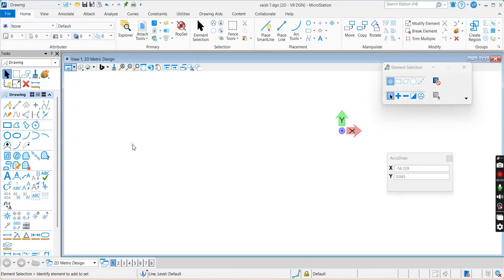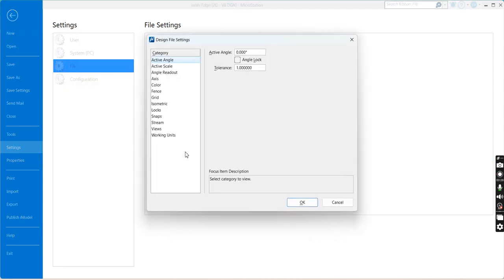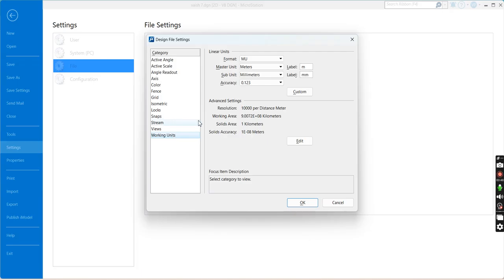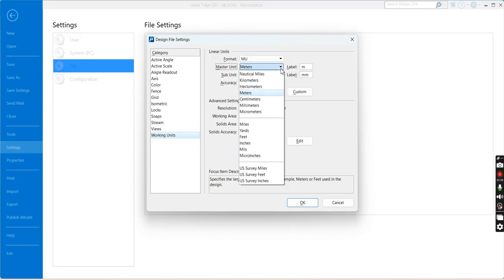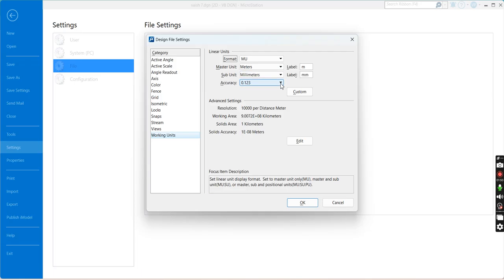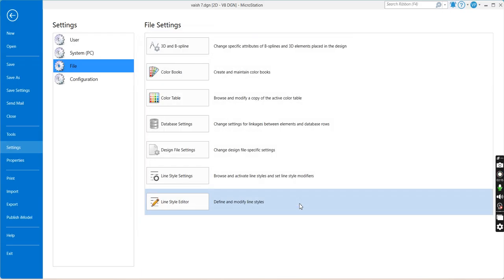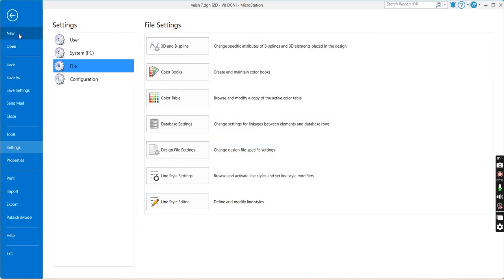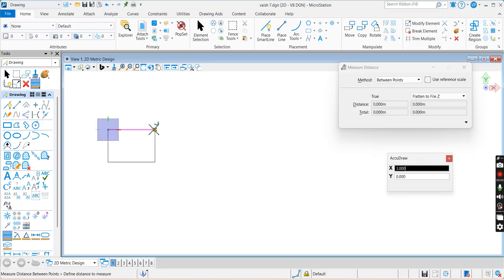how to change the units in microstation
This video covers the topic  of changing the units in microstation workspace for 2D and 3D drawings.